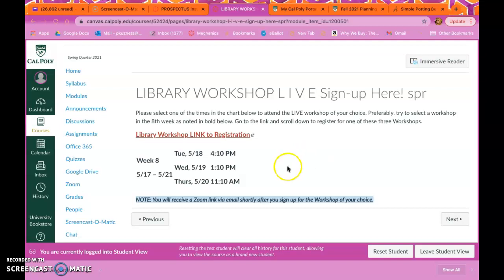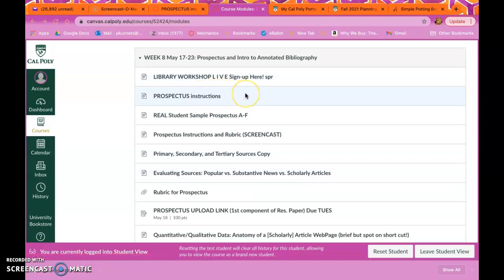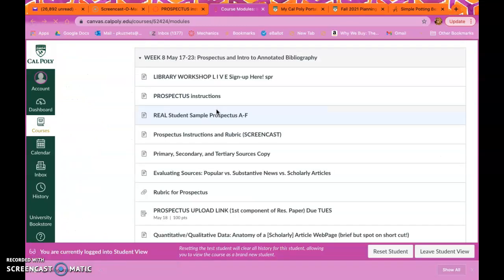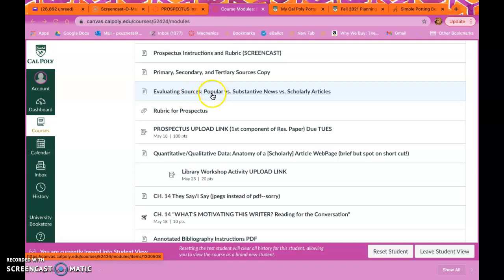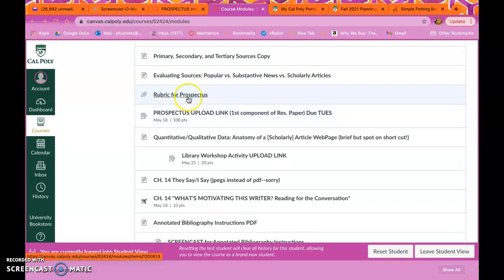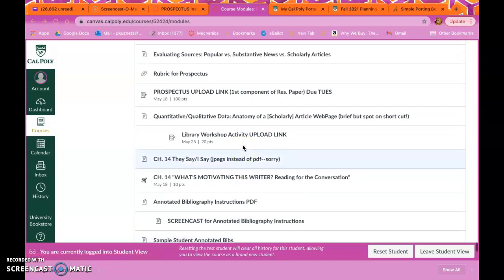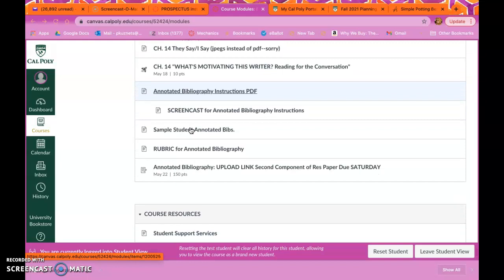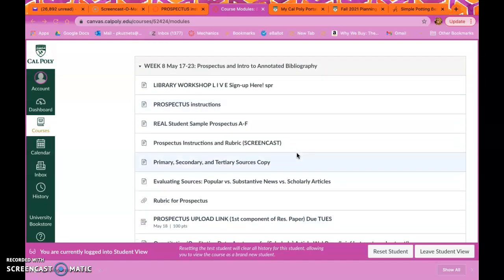Launch Week 8 Spring 2021